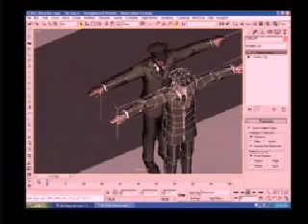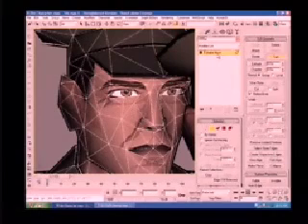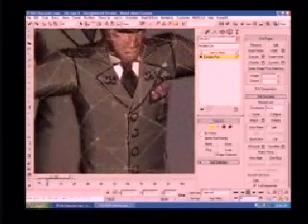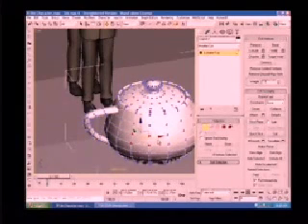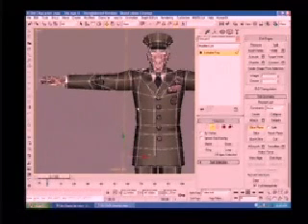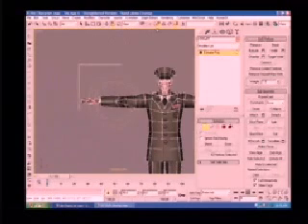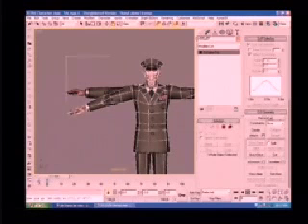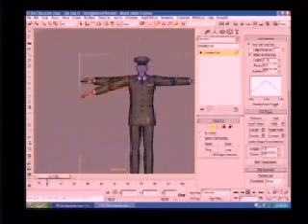3ds max tips and tricks for games. Part 1 (2/2)